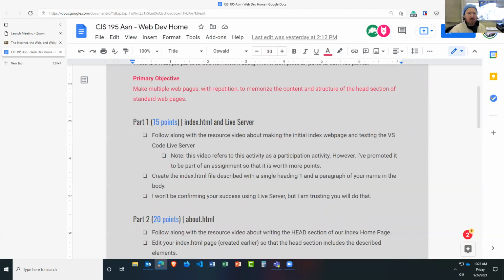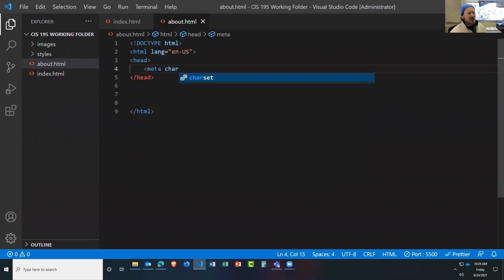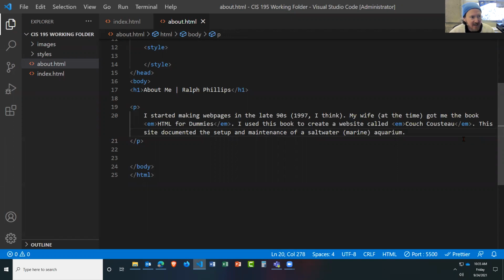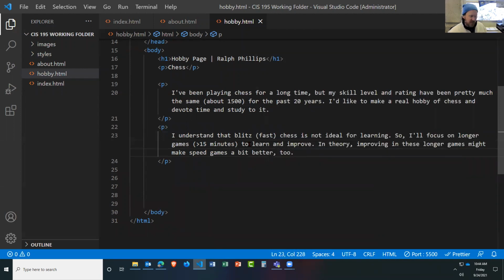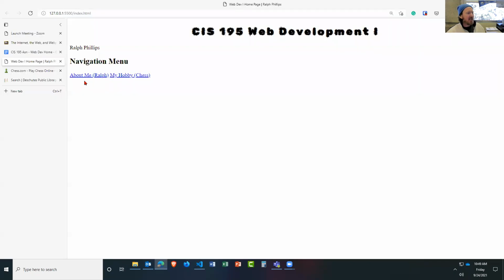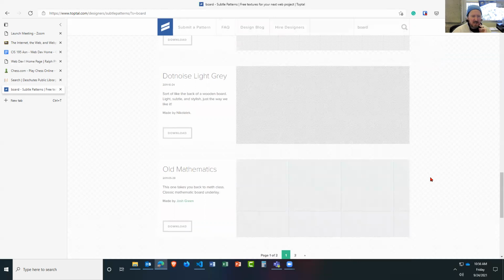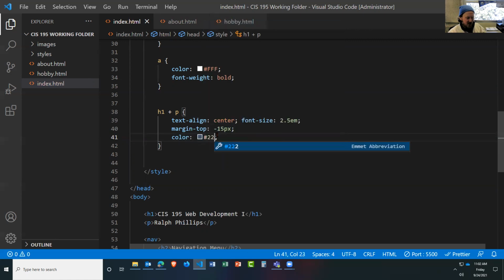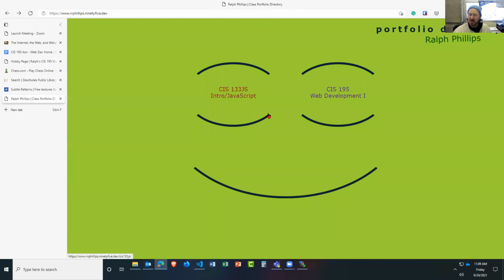CIS195 wk01 Assignment 1 Demonstration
This is a demonstration/walk-through of the first assignment for CIS195 Web Development I. We indirectly started this assignment as a group on our Thursday class meeting.

The focus here is to get comfortable starting HTML files with your code editor. Practice creating the basic foundational sections of a webpage, including the head and body sections.

Try publishing these pages to your web server space.